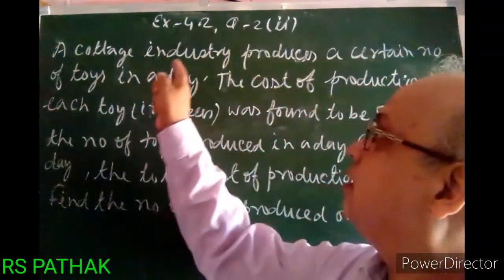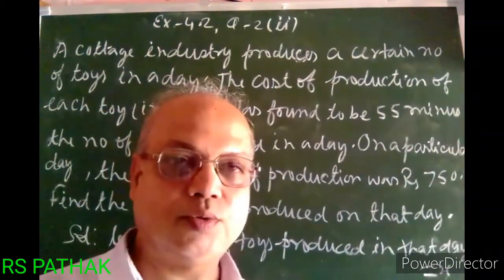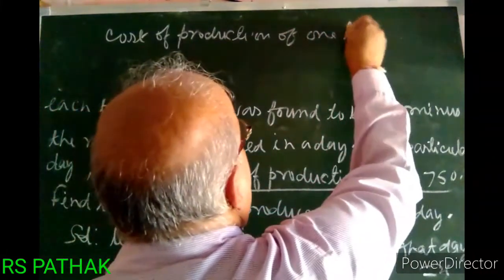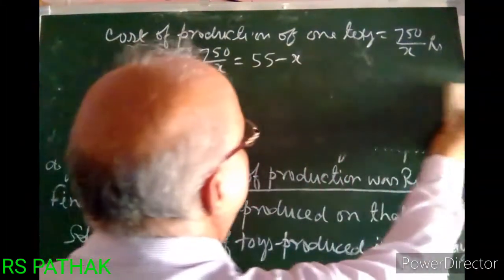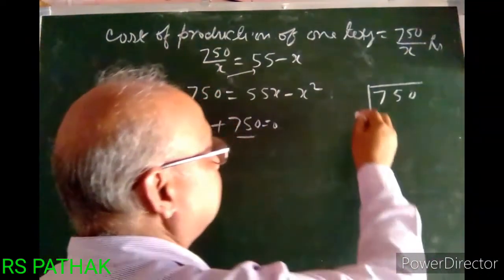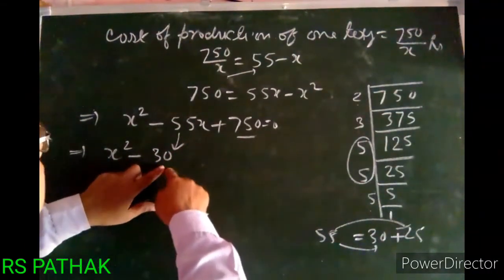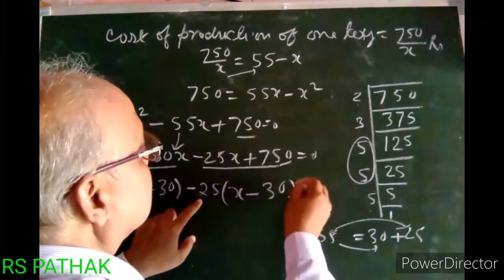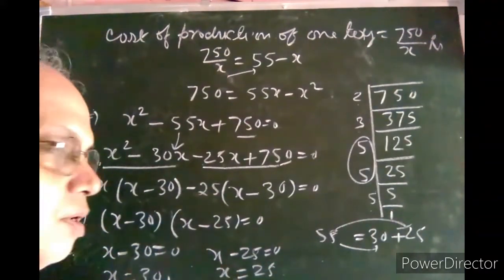Class 10 th CBSE Maths Quadratic Equations Ex 4.2 Q- 2 (ii)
Class 10 th CBSE Maths Chapter 4 Quadratic Equations Ex 4.2 Q 2(ii)
Mob.No.6264302661